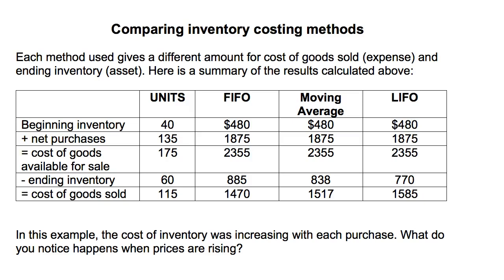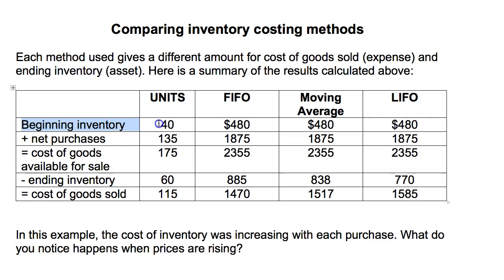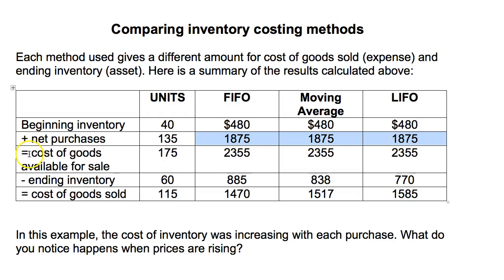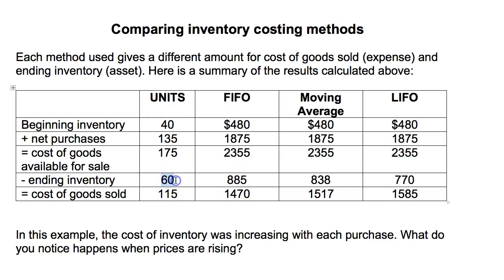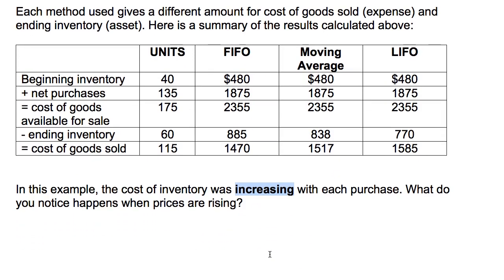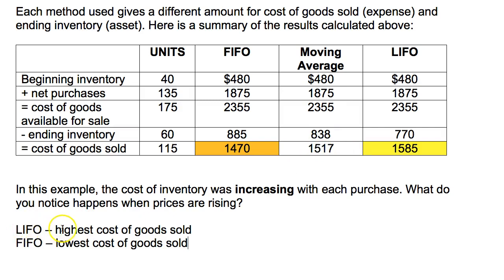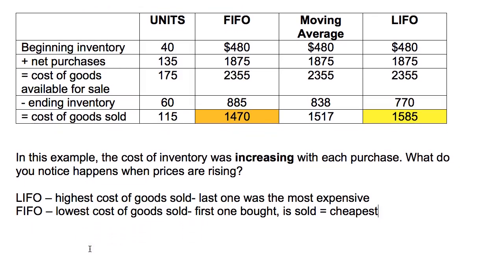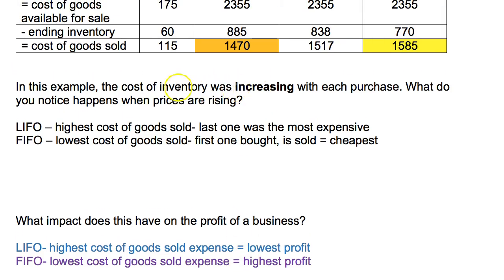Comparing inventory costing methods